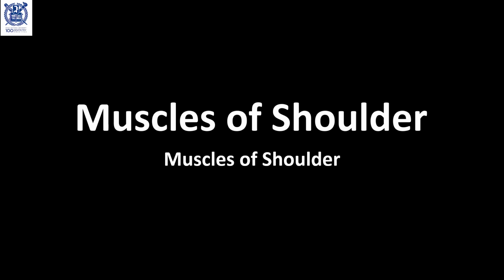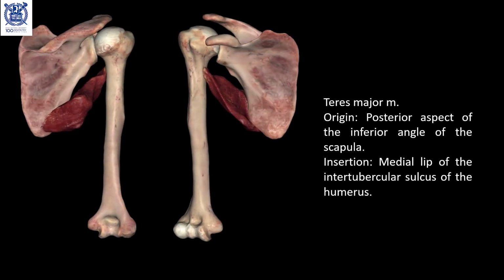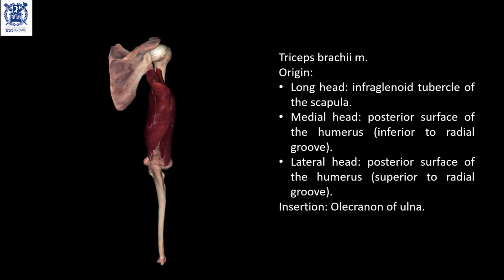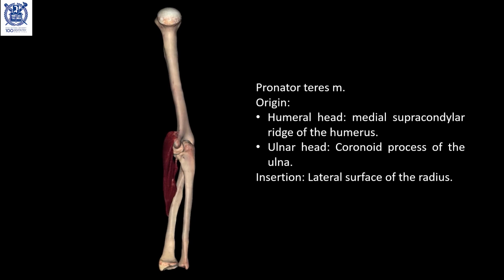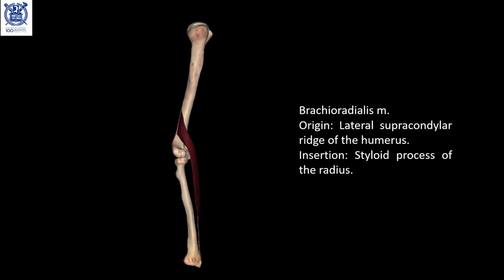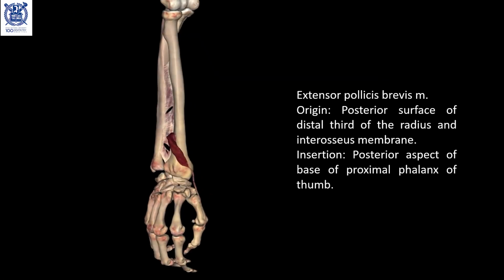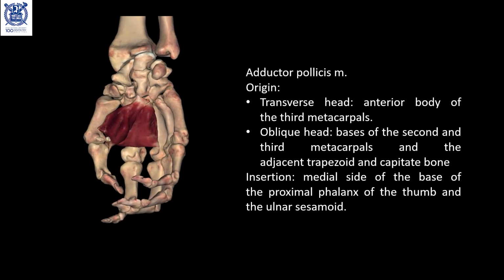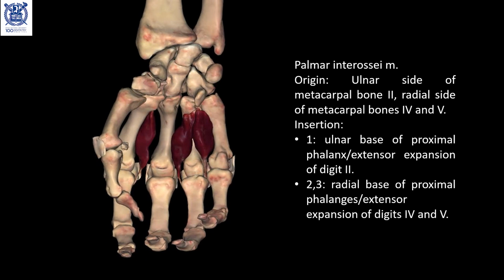Summary of Upper Limb Muscles [Vanatomy #13] with their origin and insertion.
Vanatomy = Anatomy Lecture Video Clip using Virtual Anatomy, The Anatomage Table

한방에 VR로 정리해주는 해부학 #14

Virtual Anatomy Lecture Series using Anatomage Table
Summary of Upper Limb Muscles  with their origin and insertion.

Directed by Dr. Strategy
Voice description recorded by Ms. Soyeon Kim, PhD candidate
Script and annotation by Dr. Truong Mai Van

Knowledge Share Initiative
KSI of Center For Future Dentistry

산업통상자원부가 지원하는
치의학 교육 통한 의료기기 수출 지원 프로그램

Program for medical device manufacturer through dental education,
supported by the MInistry of Trade, Industry and Engery, Korea